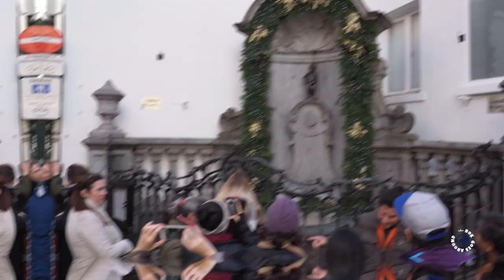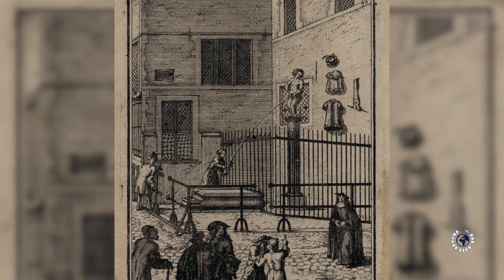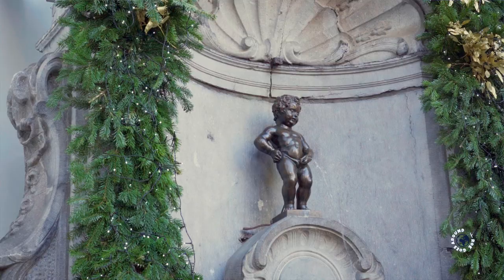Manneken Pis BRUSSELS | Amazing Facts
Manneken Pis is a landmark of Brussels. Amazing Facts - it is one of the most famous statues in Belgium that has been stolen several times. This is a short story story behind its disappearances presented by experienced tour guide.

You can learn more about most interesting places in Brussels in my TOP 10 BRUSSELS video

Rok Goes Around

P.S.: Rok is a traveler, a cinematic vlog creator and a tour guide. On this travel channel he is combining his 20 years of travelling experience, his 10 years of filmmaking experience and his 8 years of tourist guiding experience.